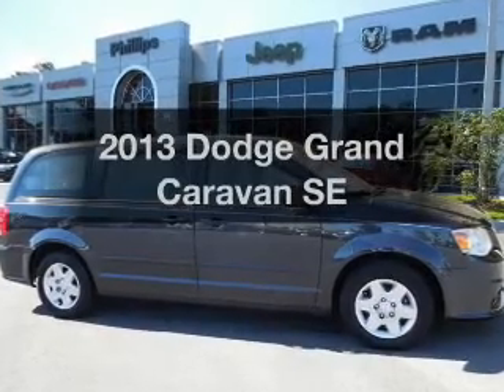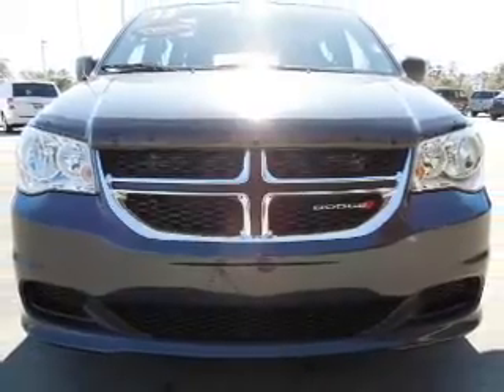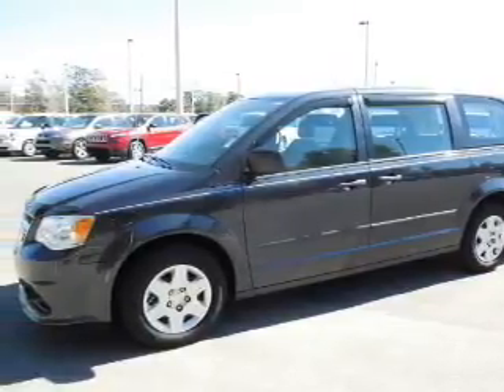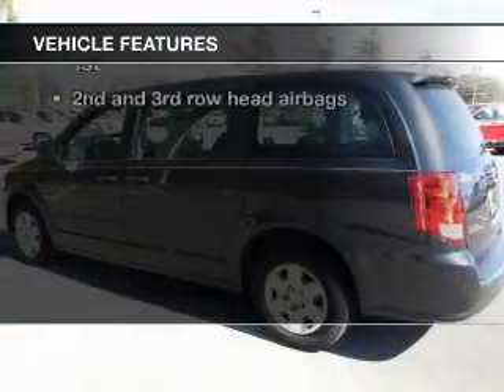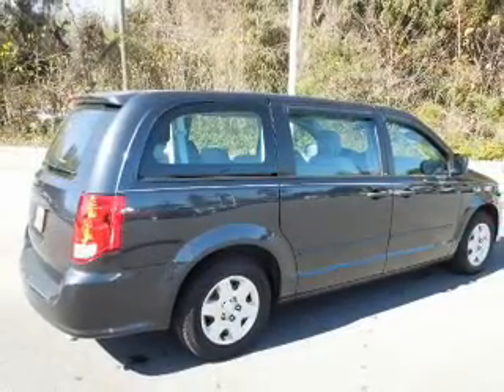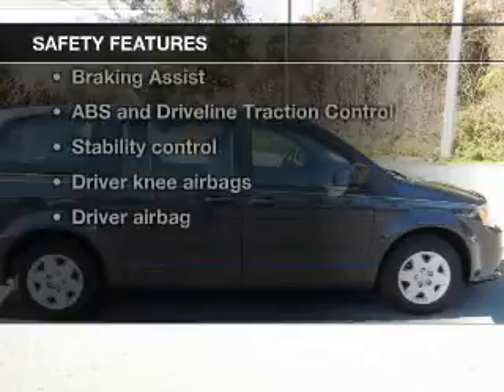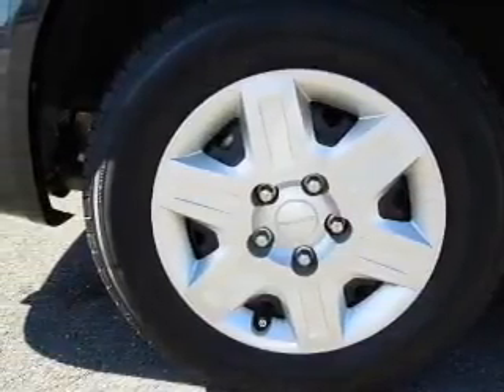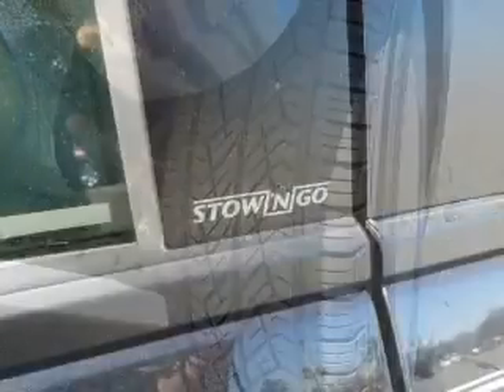2013 Dodge Grand Caravan - Ocala FL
Year: 2013
Make: Dodge
Model: Grand Caravan
Trim: SE
Engine: 3.6 liter 6 cylinder 24 valve
Transmission: Automatic
Color: True Blue Pearlcoat
Mileage: 23114
Address:
3440 South Pine Avenue